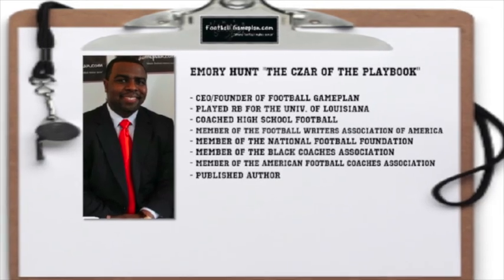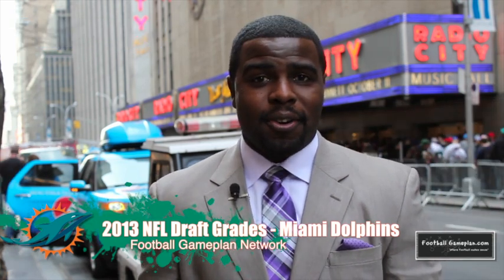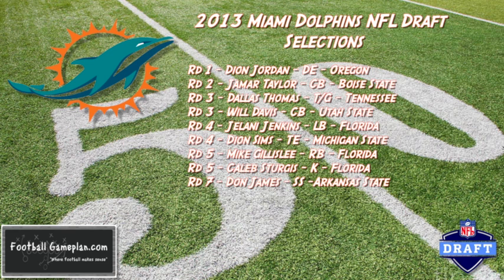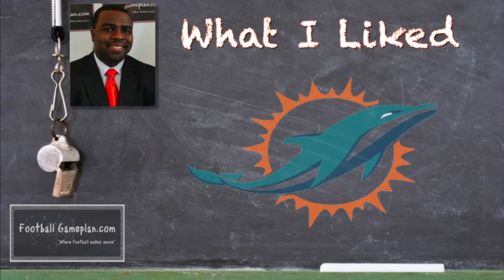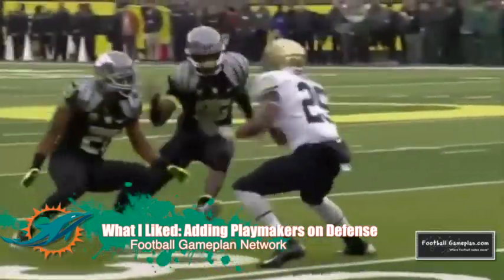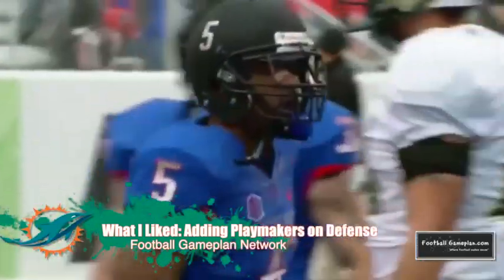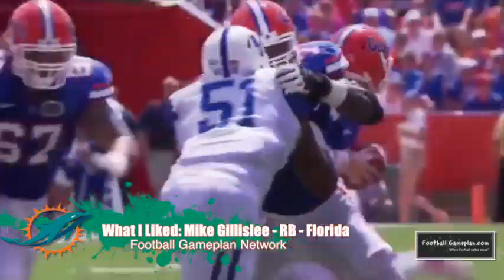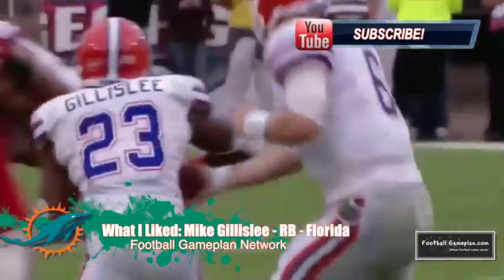Football Gameplan's 2013 NFL Draft Grades - Miami Dolphins